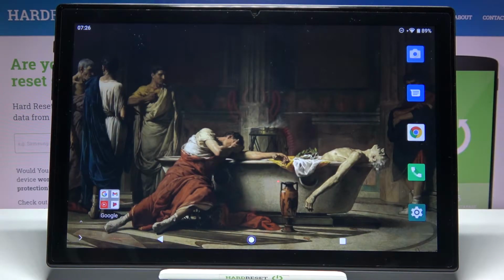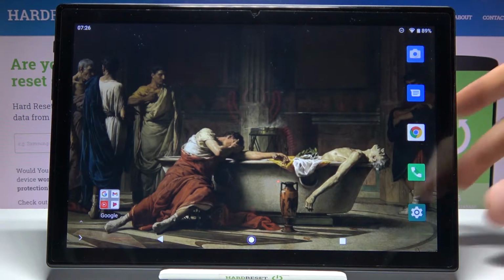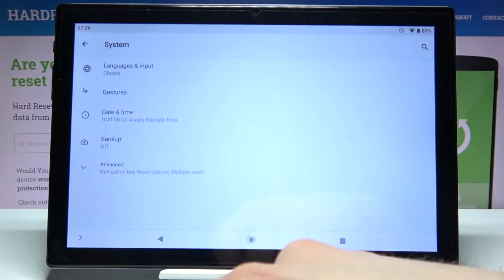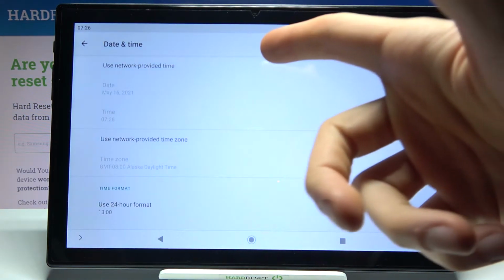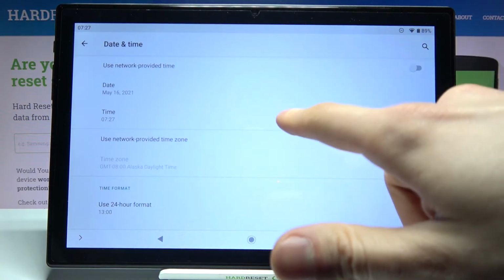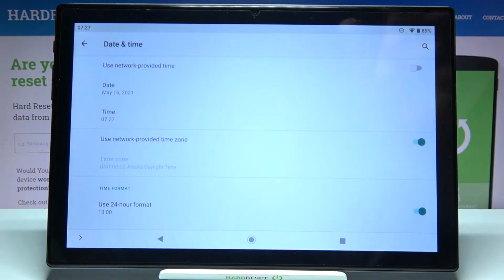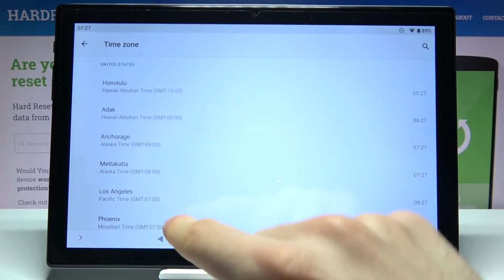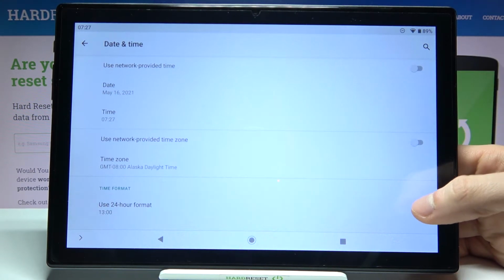How to Change Date and Time on TECLAST P20HD – Date And Time Settings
Learn more info about TECLAST P20HD:
If you want to know where the date and time settings are located in TECLAST P20HD, just open the attached tutorial. We will help you change the date, time, time zone and show you how to enable network-provided time on your TECLAST P20HD. If you want, you can use a dual clock - activate this feature if you want to display the time of your current location and your usual residence.